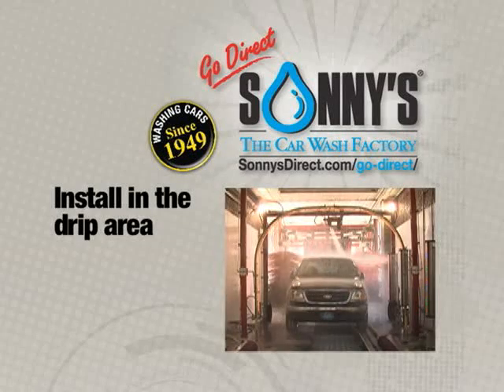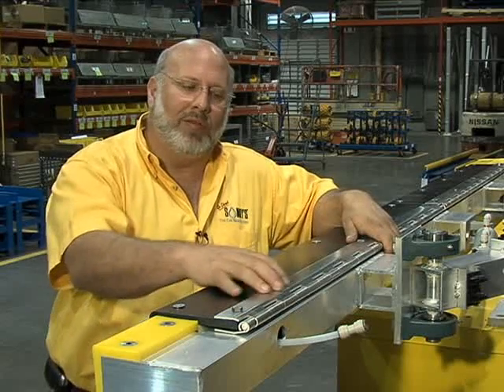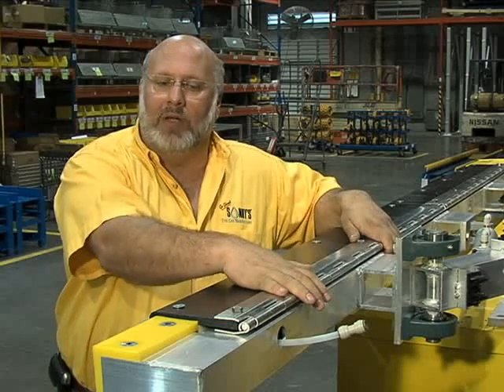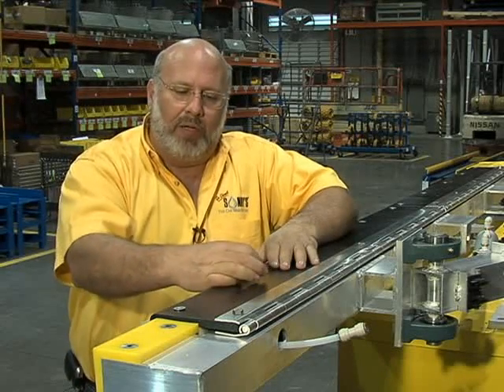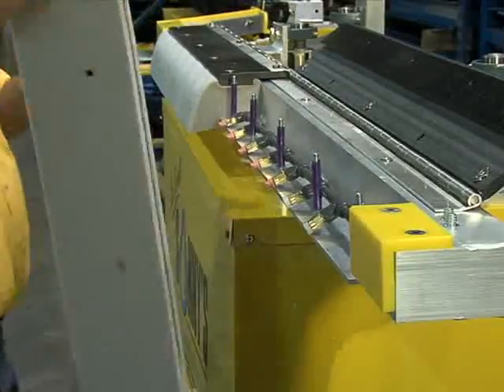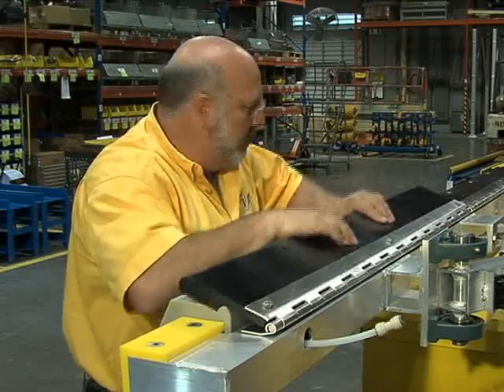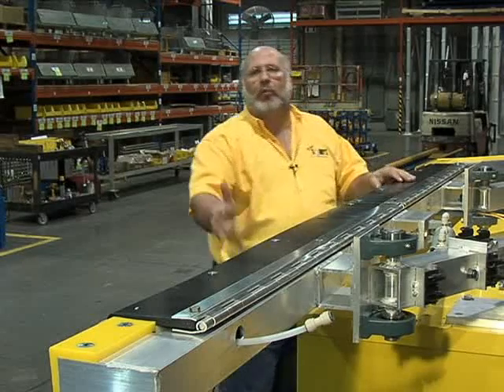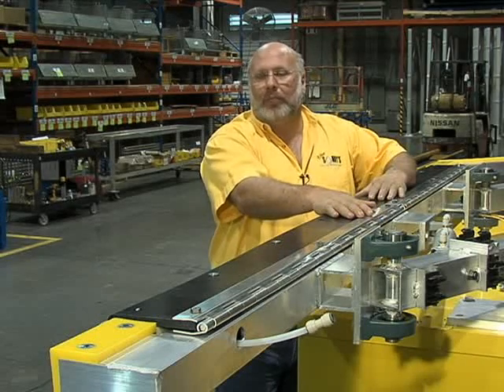Car Wash Equipment Tire Shine Machine